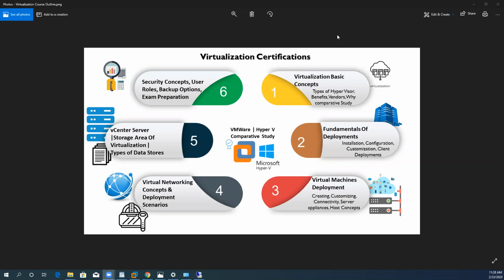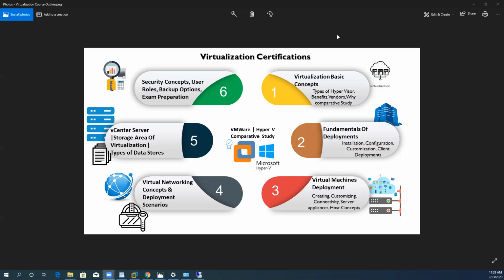Lecture 25 VmWare vSphere Course Phase2 and 3 Summary and Exploring Microsoft Hyper V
Course Summary of VmWare Vsphere ESXI & Microsoft Hyper V

Requirements

Who this course is for:

System technician
System support
Network technician

    vSphere Licensing

    Summary